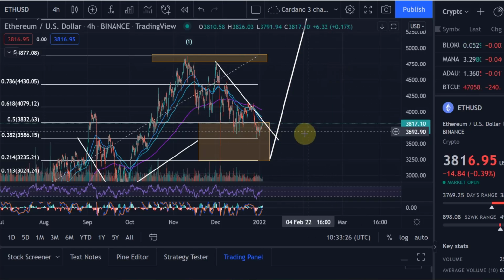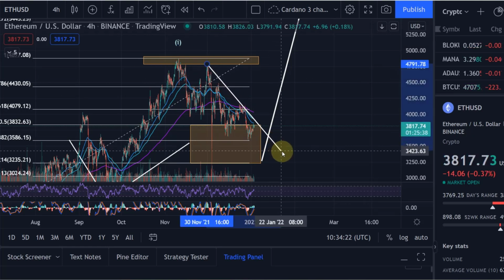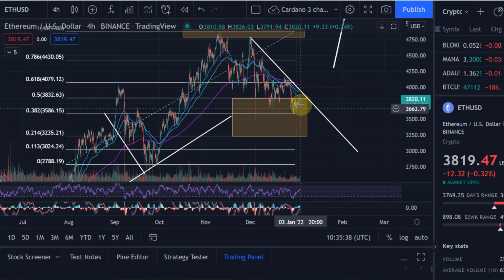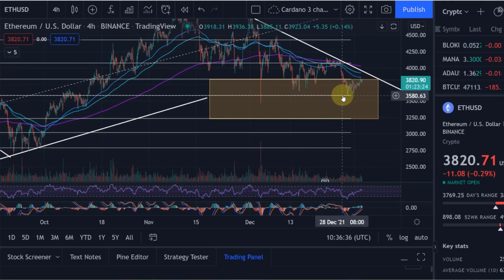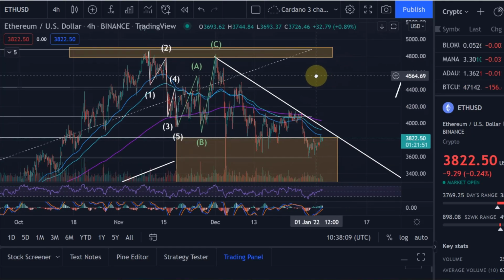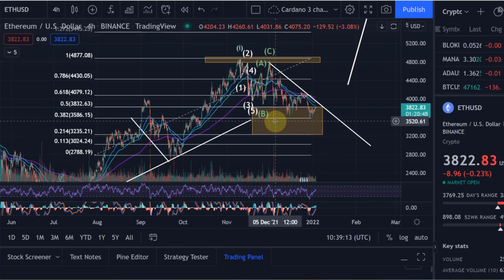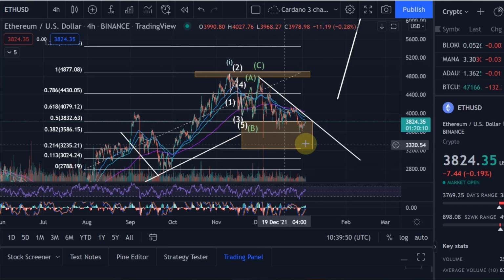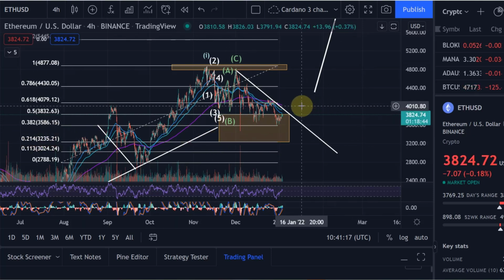Ethereum ETH Price News Today - Technical Analysis Update, Price Now! Elliott Wave Price Prediction!